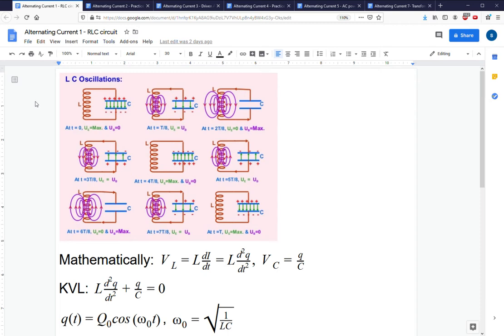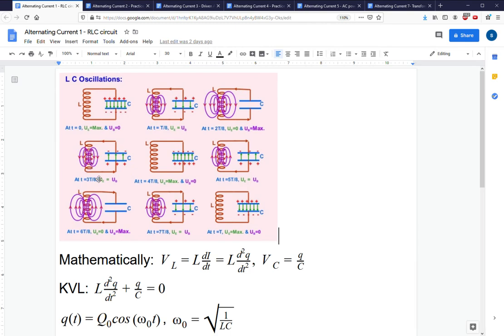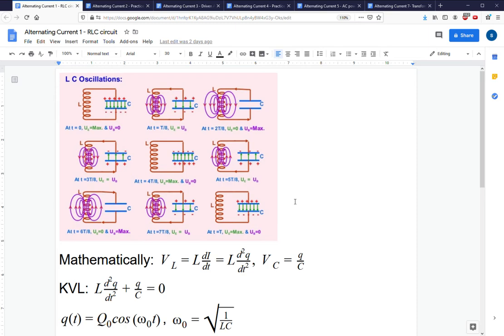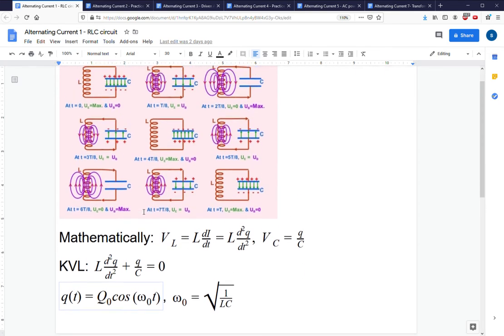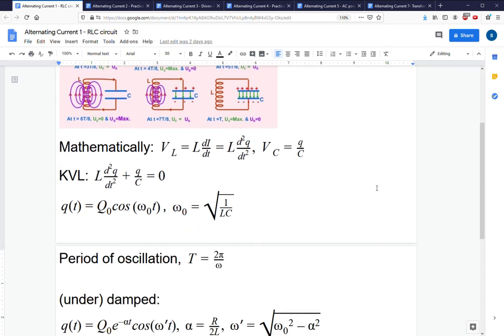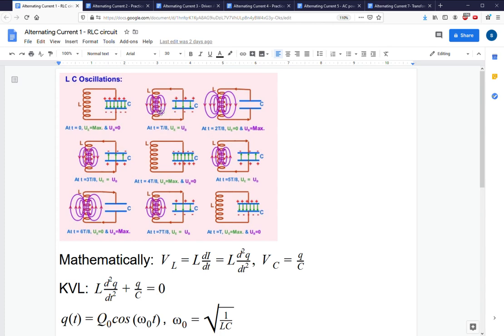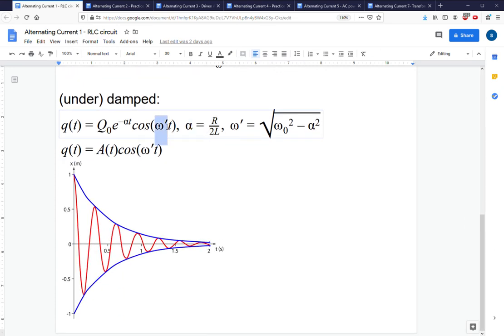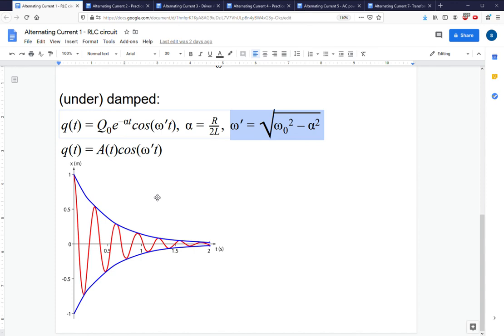Alternating Current 1 RLC circuit